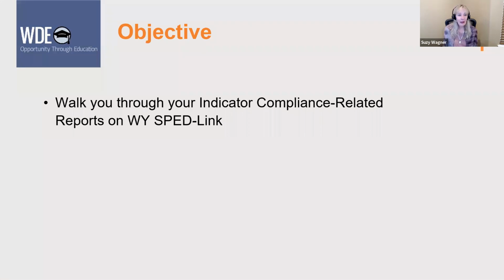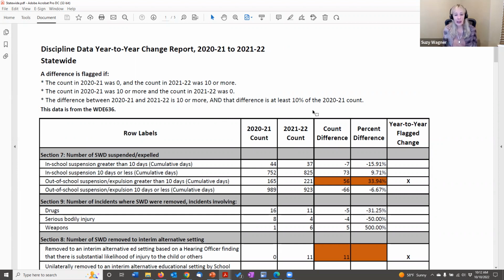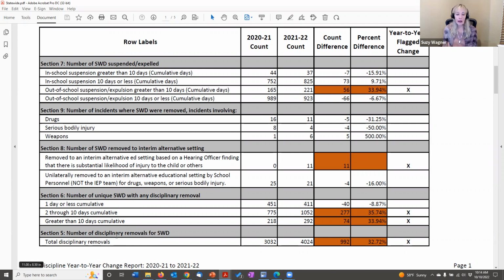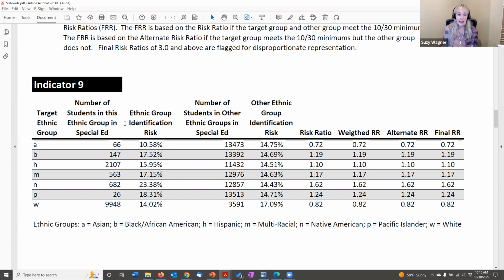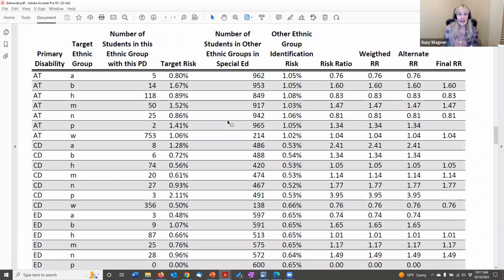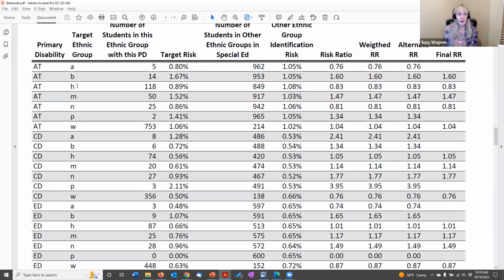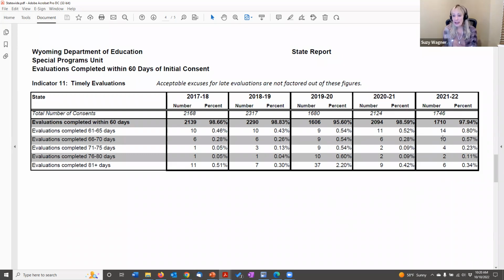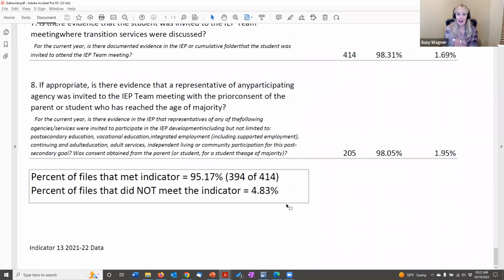Indicator Compliance-Related Reports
This video provides an overview of the Indicator Compliance-Related Report.